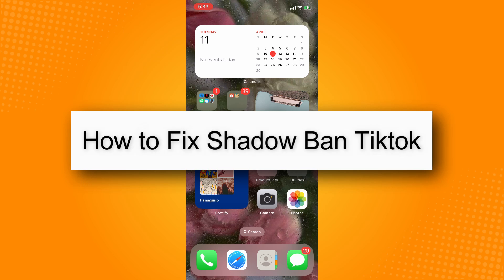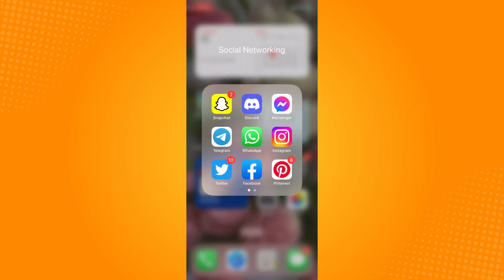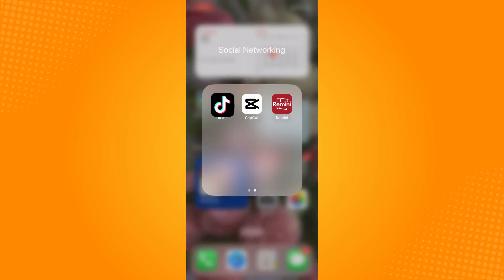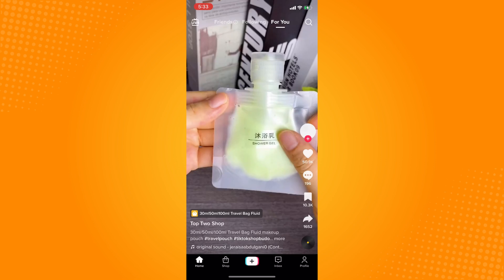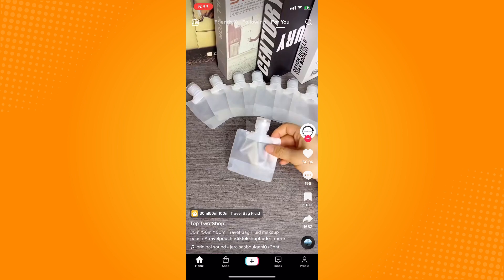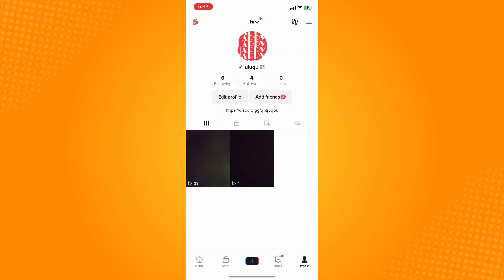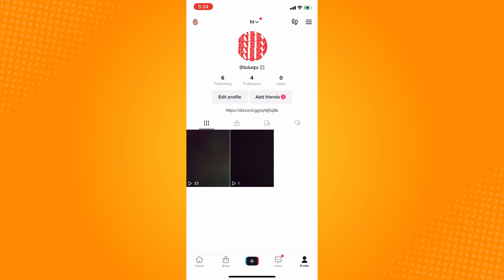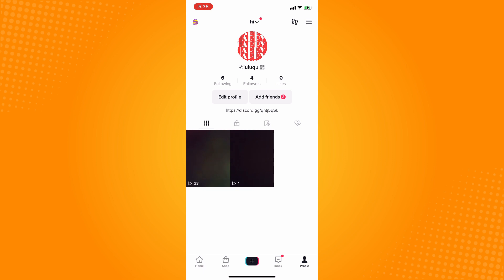How to Fix Shadow Ban Tiktok (2023)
Learn‎‎‏‏‎ ‎How to Fix Shadow Ban Tiktok

In this video I will show you‏‏‎ ‎how to fix shadow ban tiktok